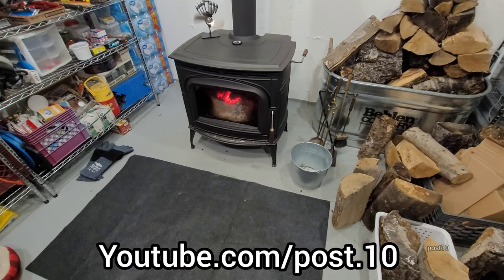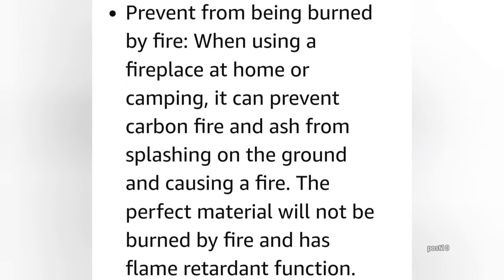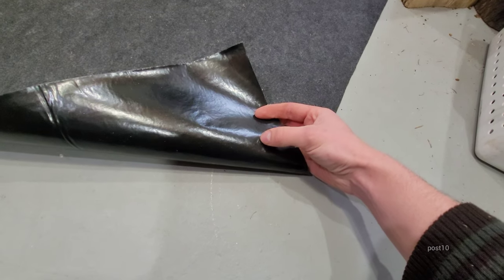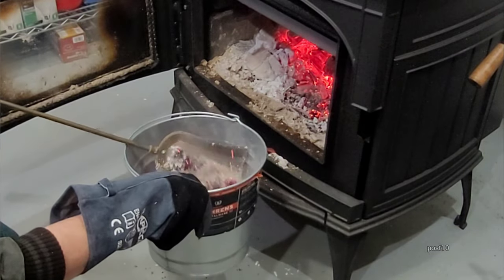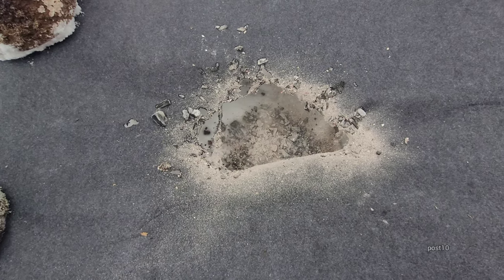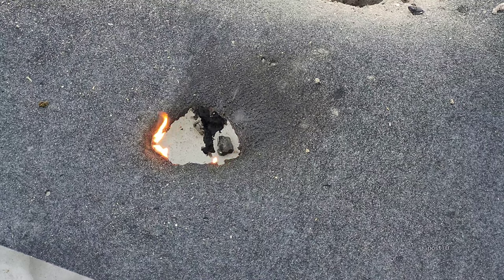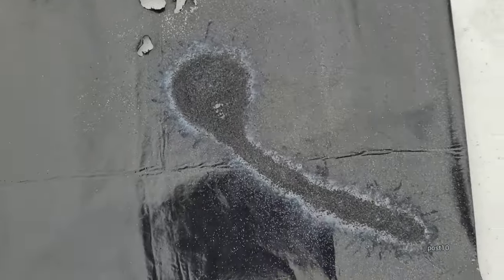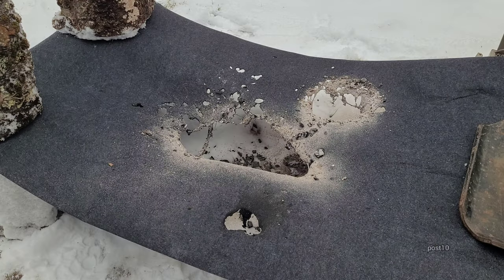How Dangerous Is This Rug?